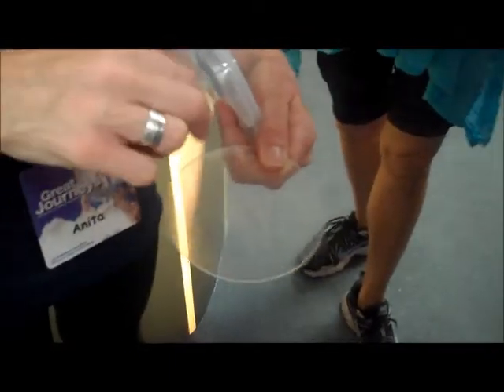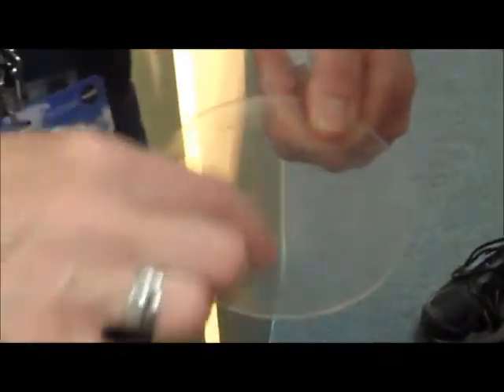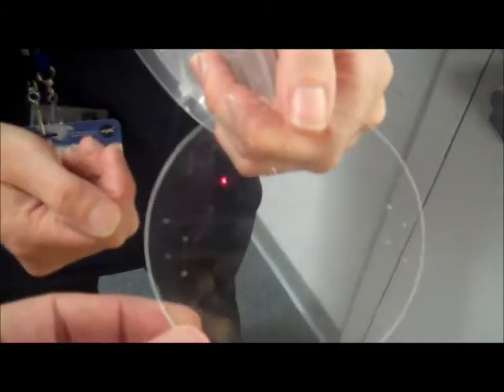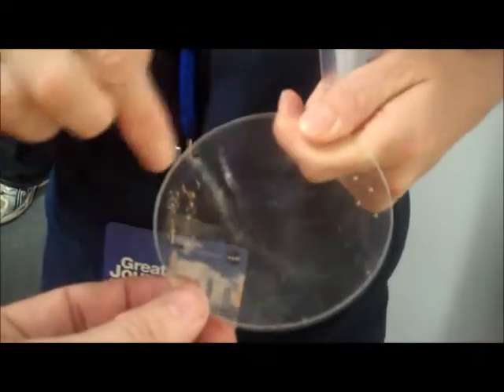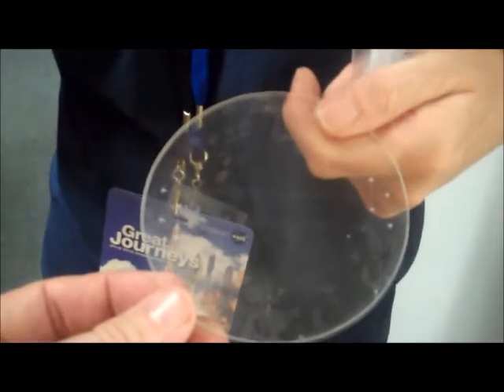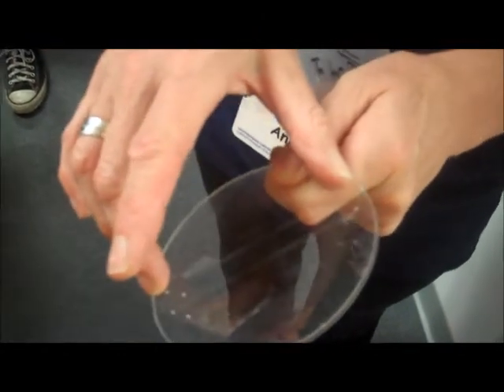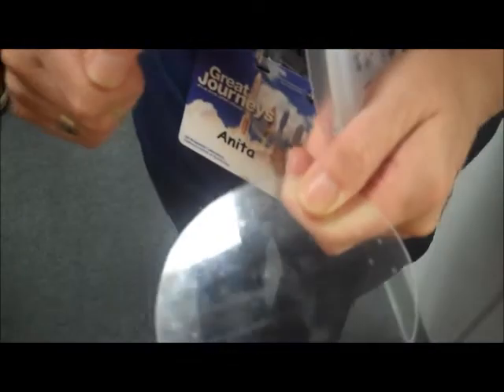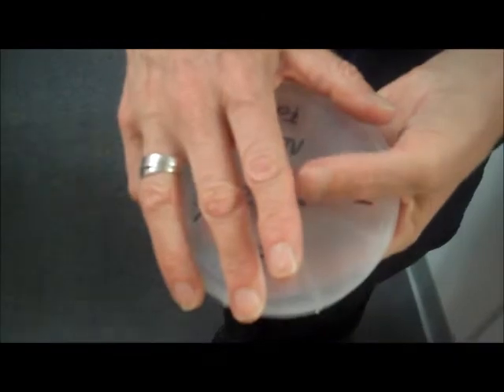TFX at JPL 12 - Micro 1 & 2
Learning about micro labs, for sample testing by remote.  Ideas for the mission to TITAN!!!